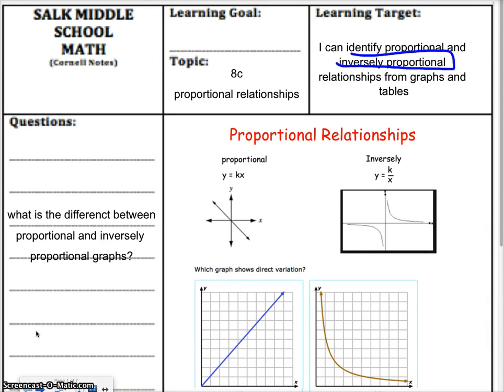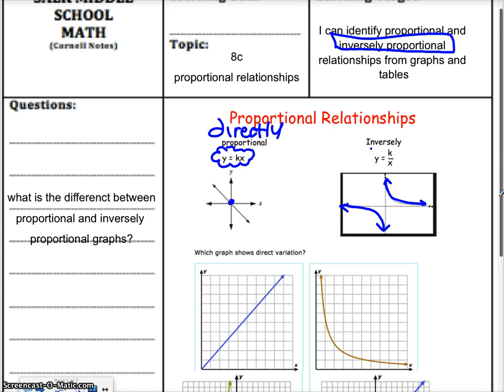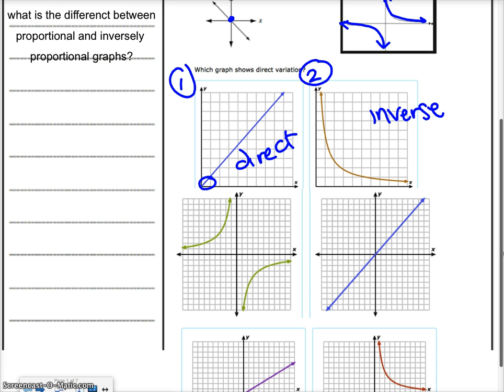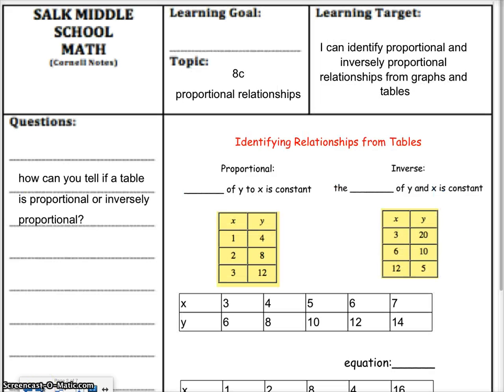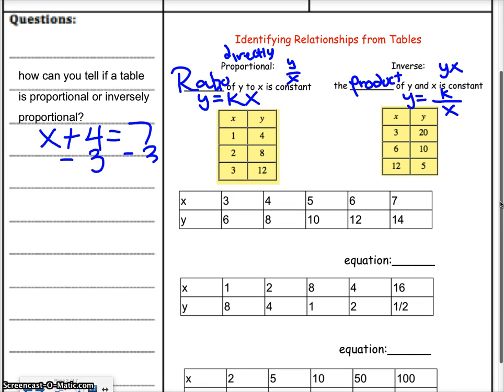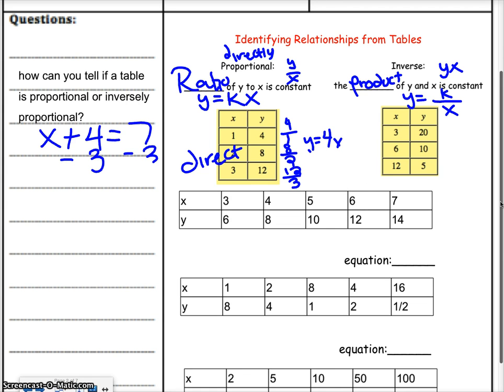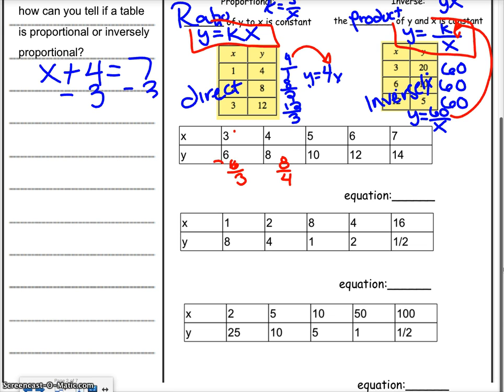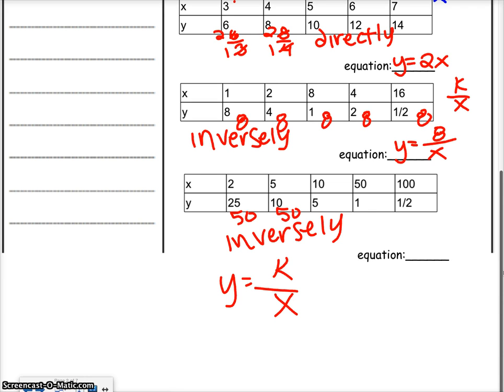8e identifying inversely proportional and making equations